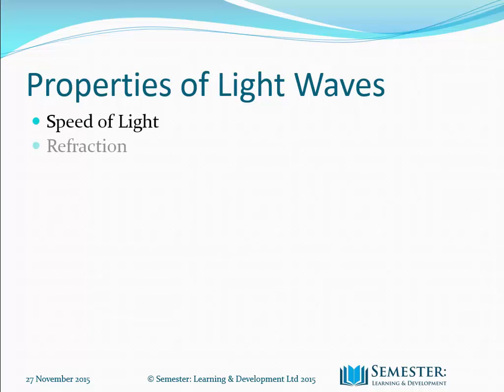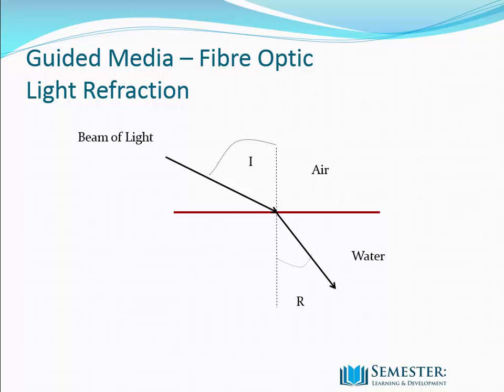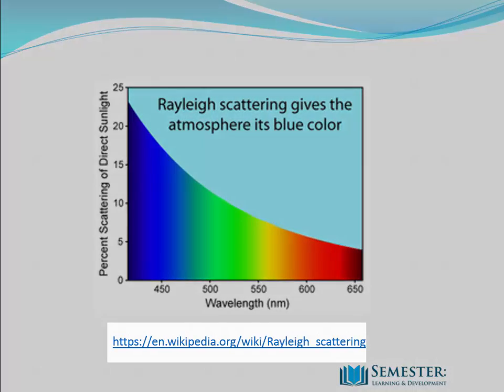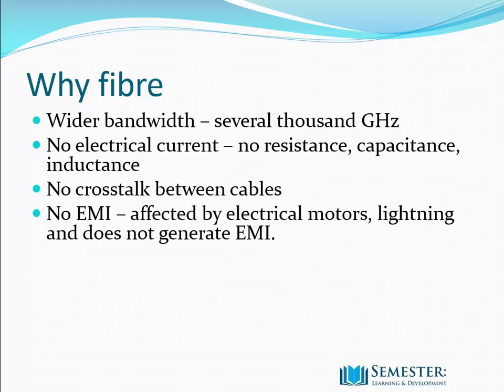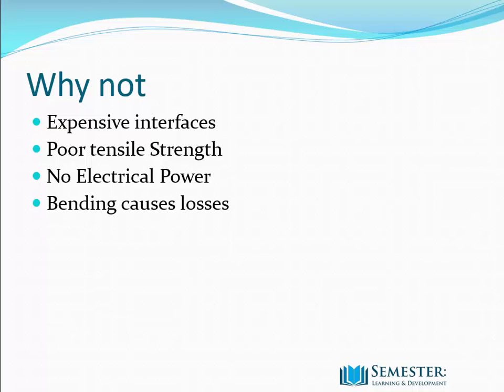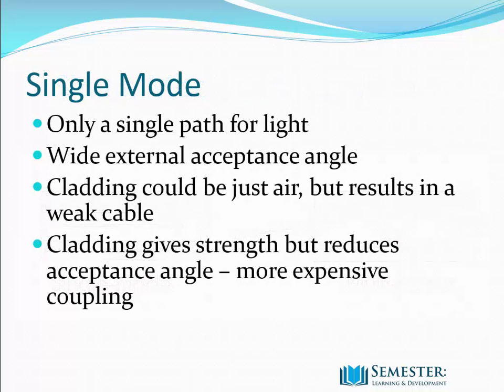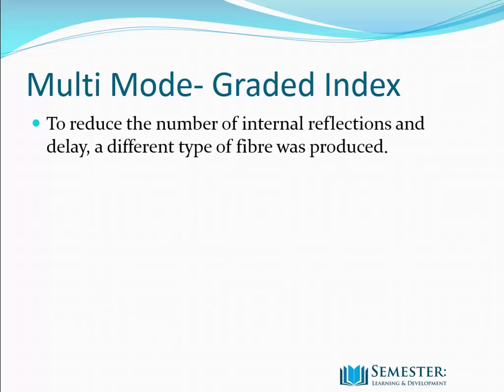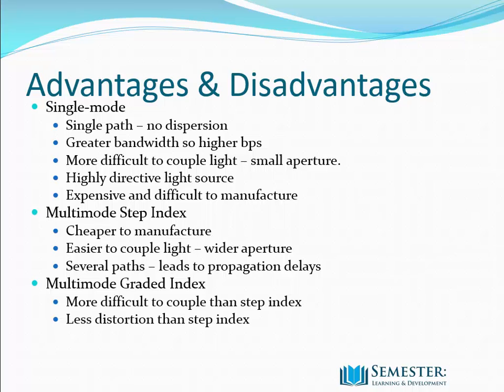IT U010/ENG U143/ICT U029 - Transmission Media - Fibre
A lesson on Fibre transmission media